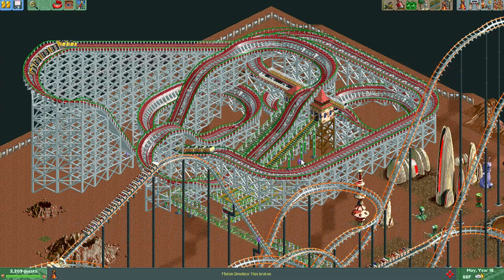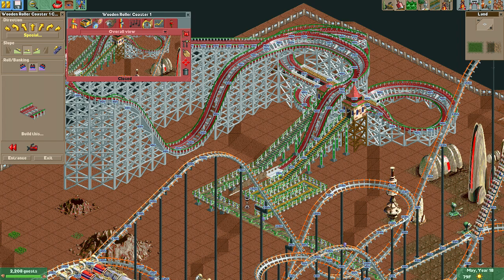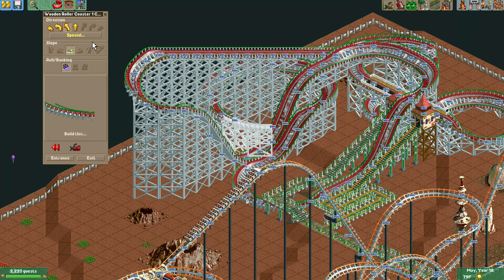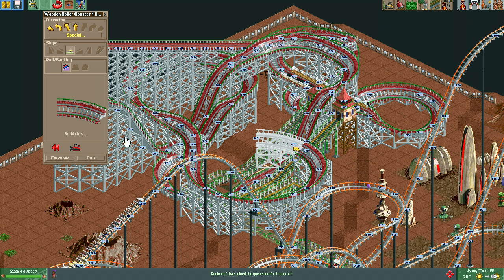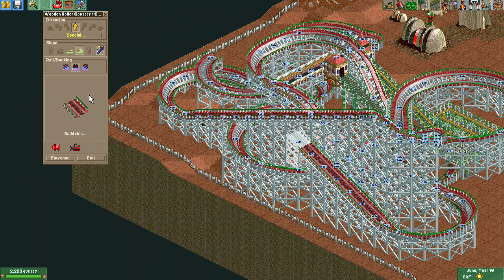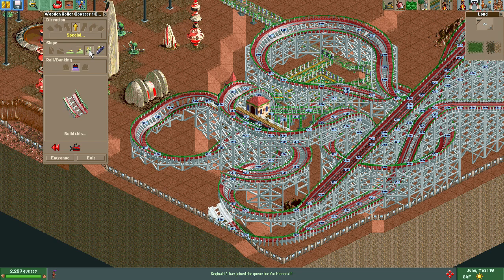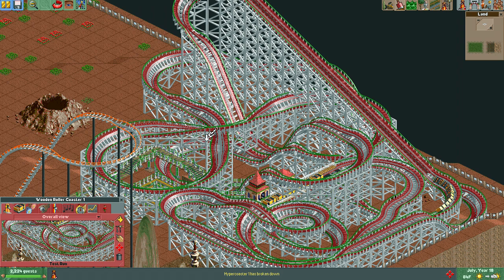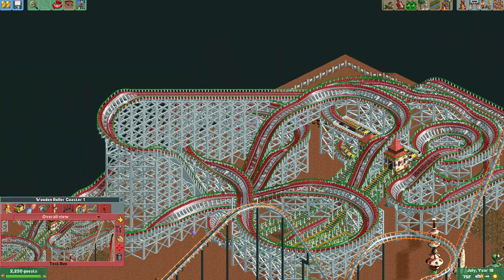RollerCoaster Tycoon 2 Futuristic Folly - Part 27 - Wooden Coaster Complete!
Welcome to RCT2 Futuristic Folly, the futuristic themed park with a sandbox scenario! The end of a new coaster!